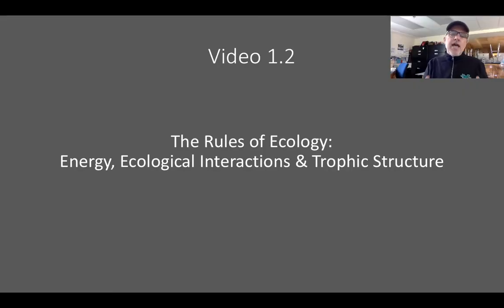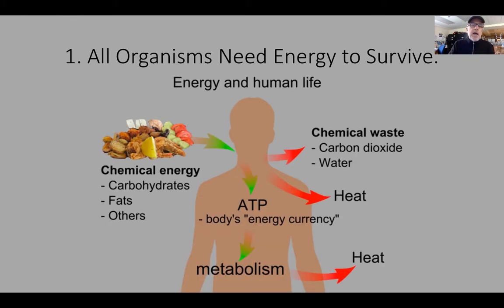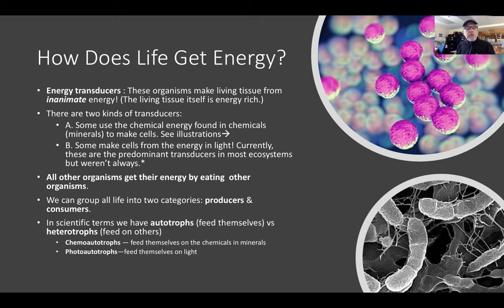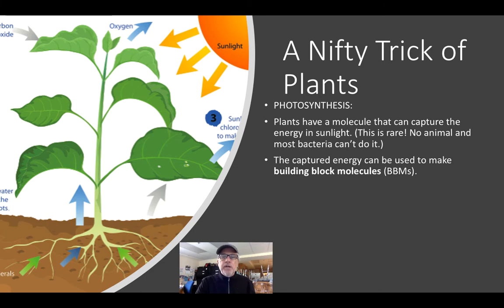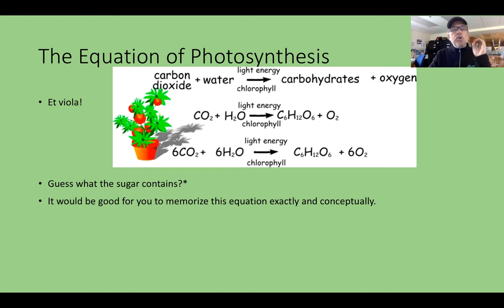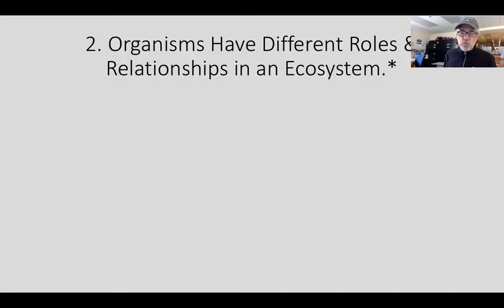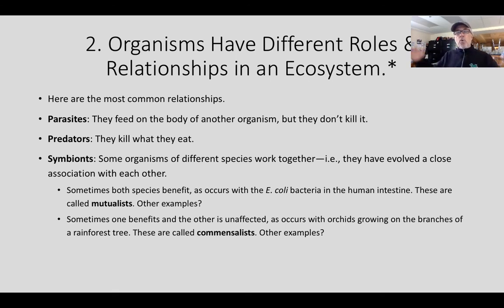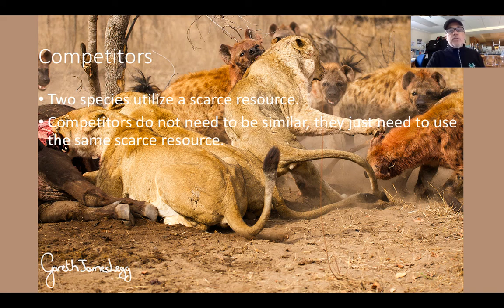1-2 Energy, Ecological Roles & Trophic Structure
In this video, I introduce how energy enters ecosystems and then discuss the basic kinds of relationships between organisms in ecosystems.